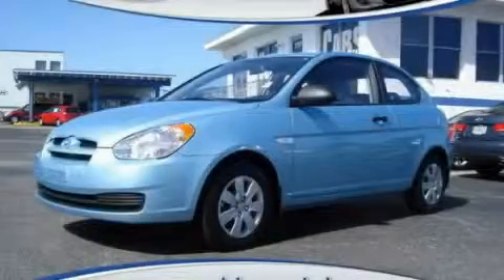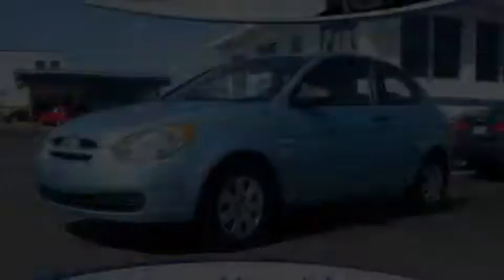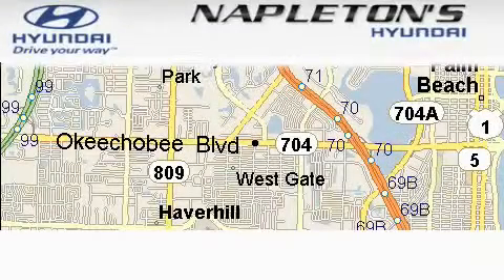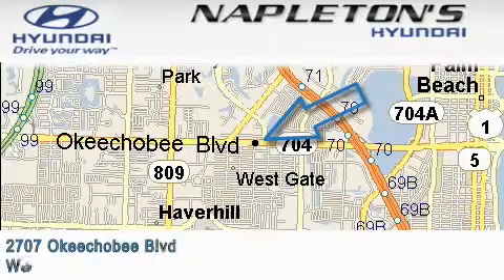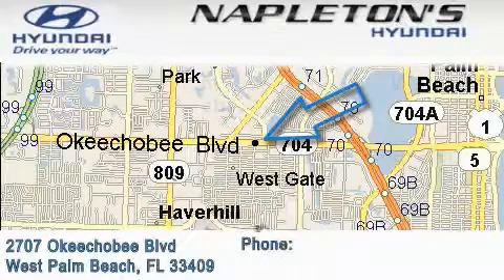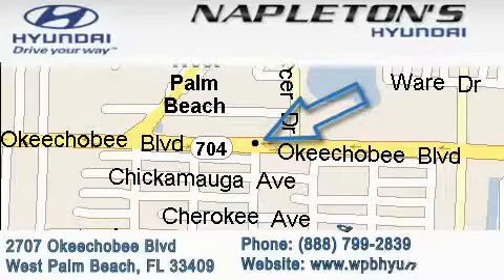2009 Hyundai Accent Miami FL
Year: 2009
 Make: Hyundai
 Model: Accent
 Engine: 1.6L DOHC MPI CVVT 16-valve I4 engine
 Trans.: Manual
 Exterior: Blue
 Miles: 3,047
 Interior: Gray

 2009 Hyundai Accent West Palm Beach FL